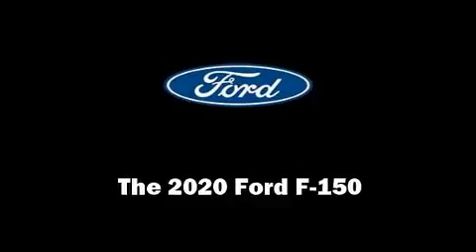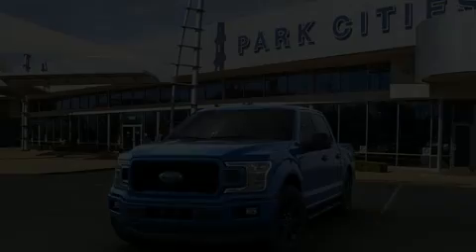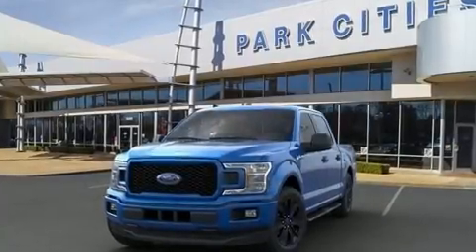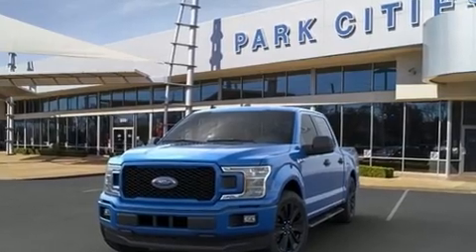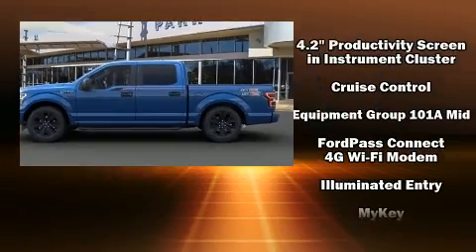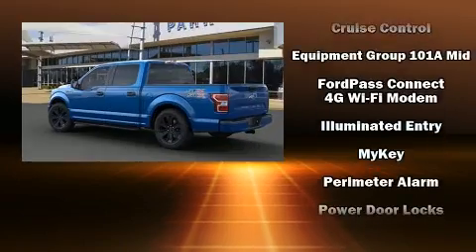2020 Ford F-150 STX in Dallas, TX 75235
Come test drive this 2020 Ford F-150. All of the following features are included: delay-off headlights, a tachometer, a trip computer, an outside temperature display, tilt and telescoping steering wheel, cruise control, and more. Take assurance in side curtain airbags, providing head protection in the event of a severe collision. We pride ourselves on providing excellent customer service. Stop by our dealership or give us a call for more information.